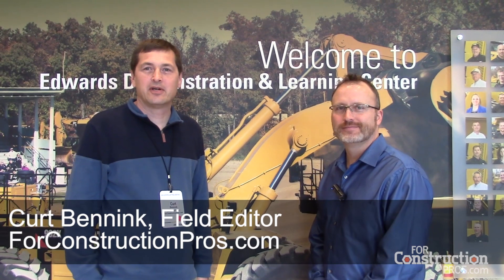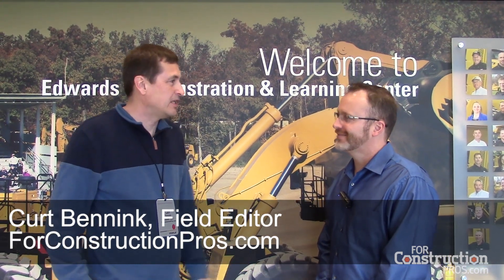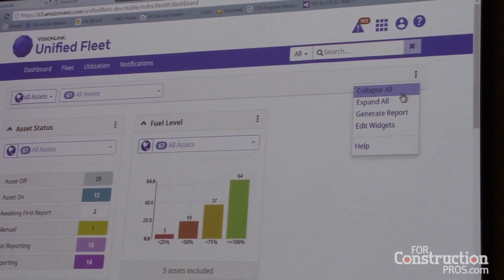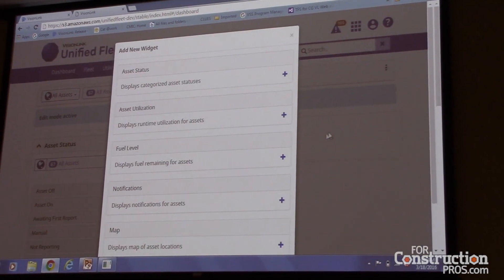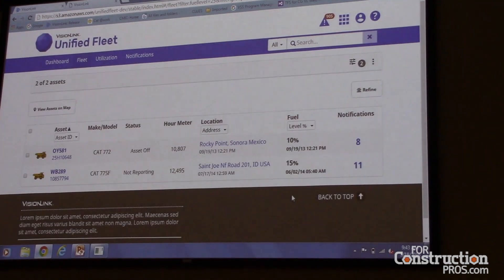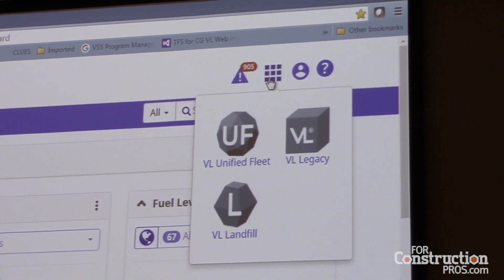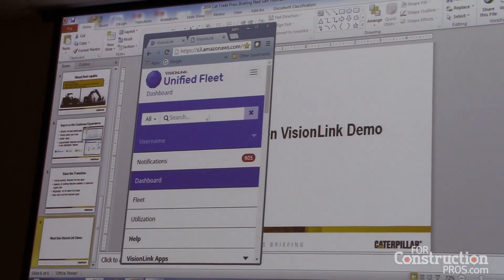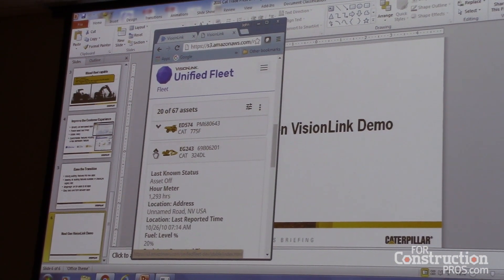New Caterpillar Vision Link Manages Non Cat Machines’ Telematics Data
Caterpillar is the first OEM to integrate telematics data from many brands and types of machines, so customers can manage mixed fleets with customizable dashboards and reports using Cat software